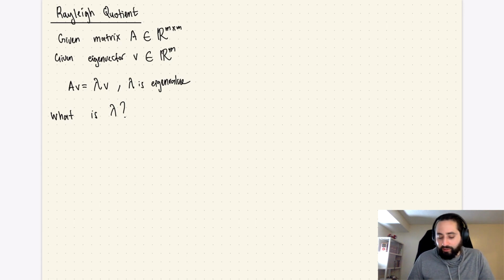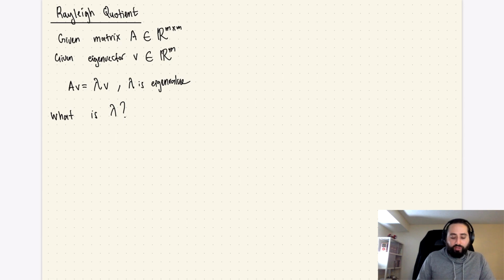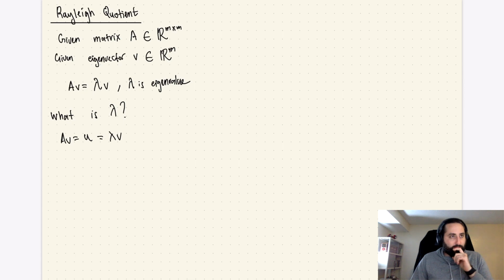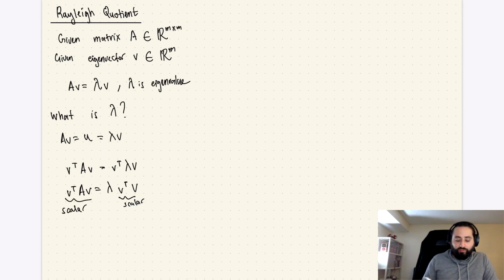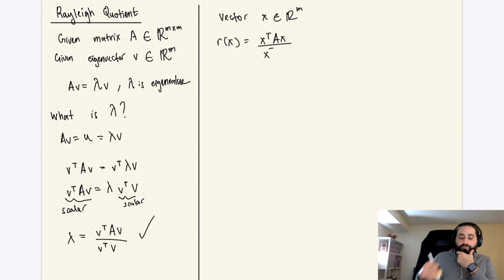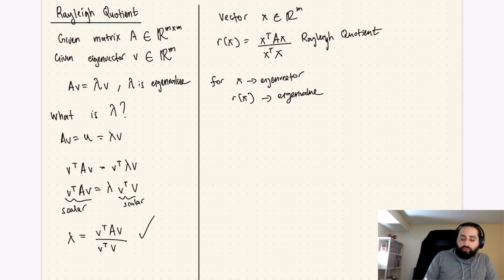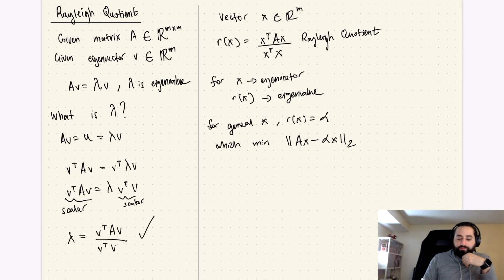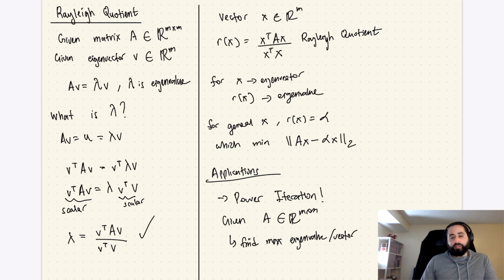Rayleigh Quotient in 3 minutes!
If I gave you a matrix and an eigenvector associated with it, could you find me the eigenvalue?

Here is a. super simple and robust way to do so!